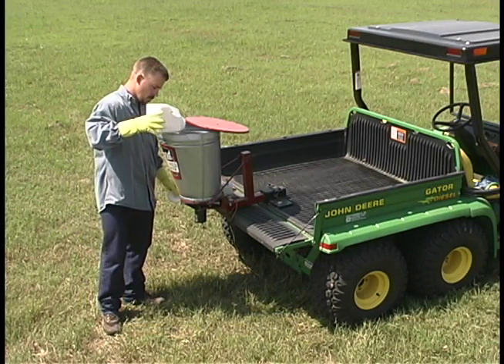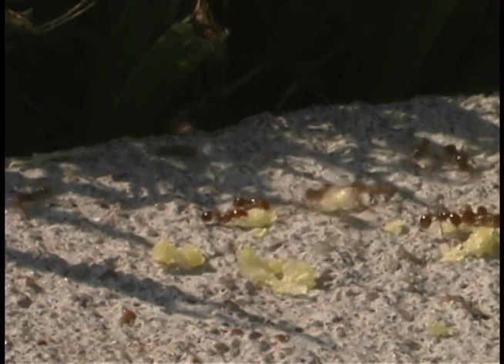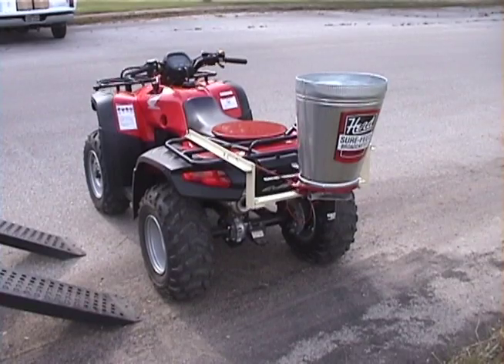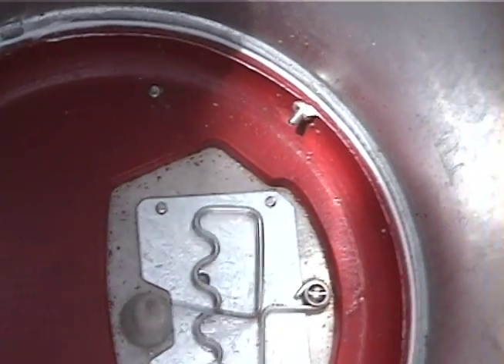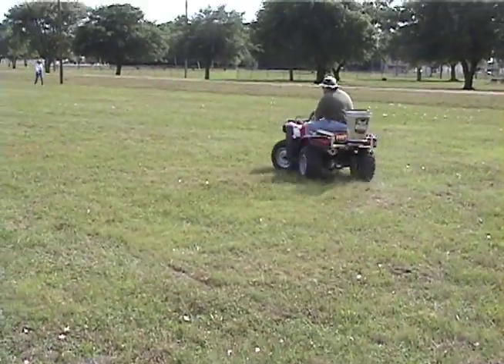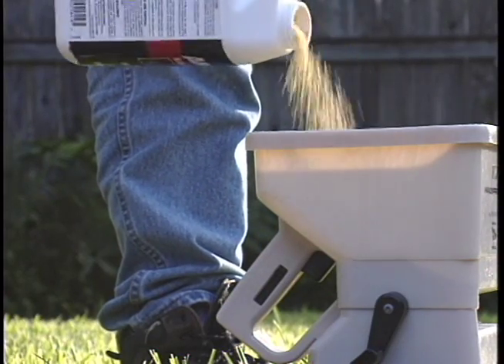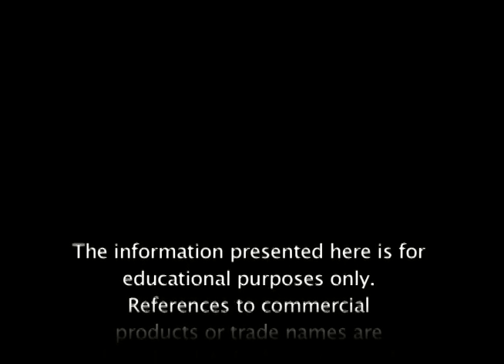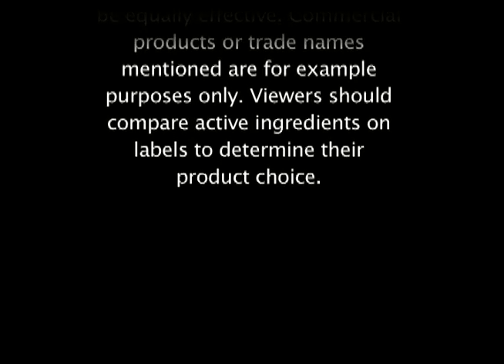Broadcast Application of Fire Ant Bait Products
Treating large areas to control fire ants often requires broadcast application of granular bait products. This overview highlights techniques, equipment, and application rates needed for best results.